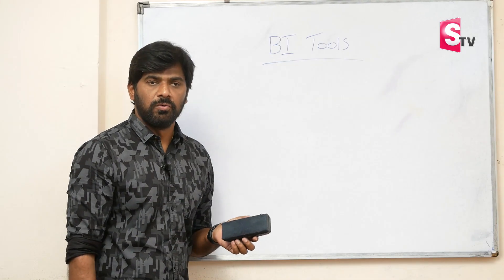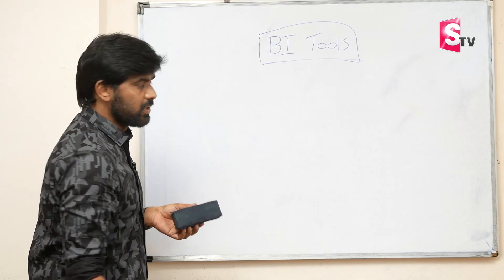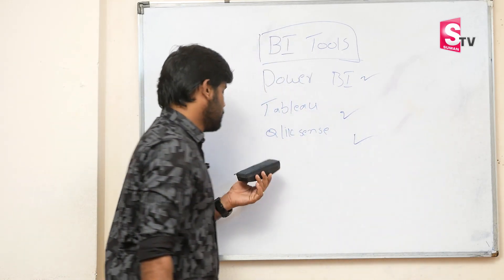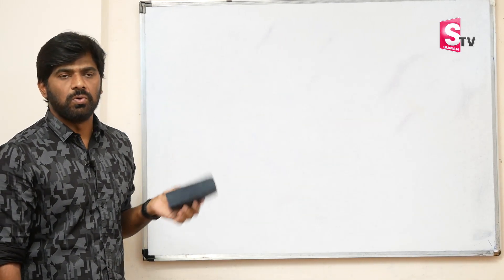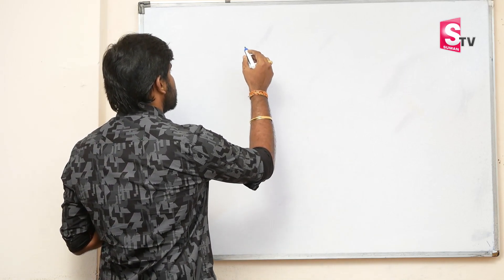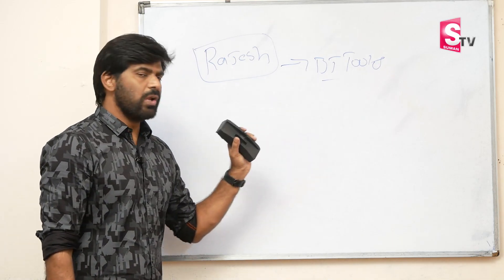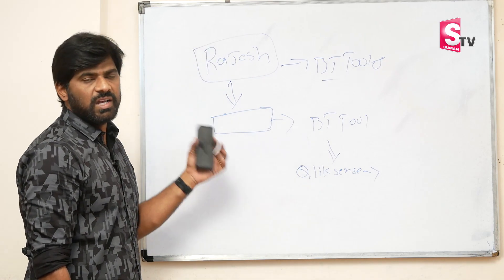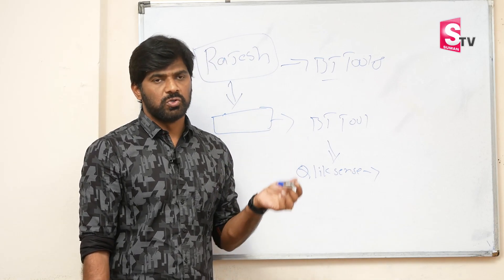PowerBi in Telugu | PowerBi Full Course in Telugu | Powerbi Tutorials in Telugu | Powerbi Tool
Details